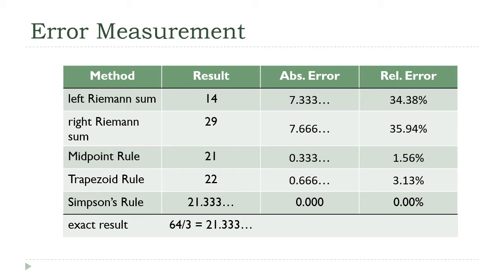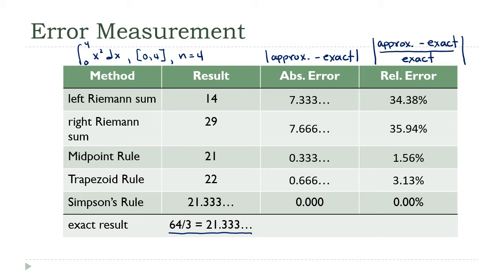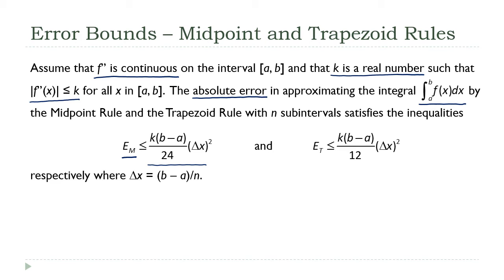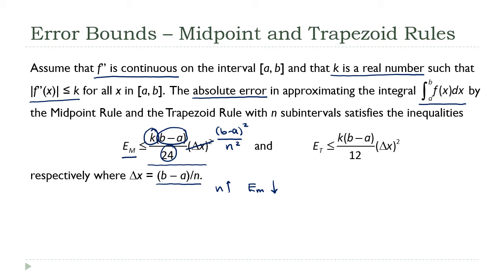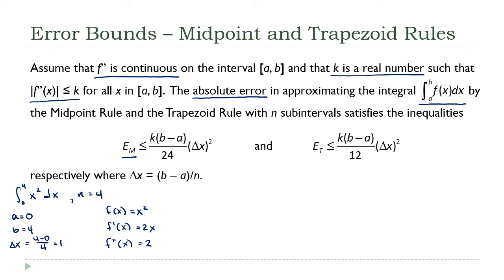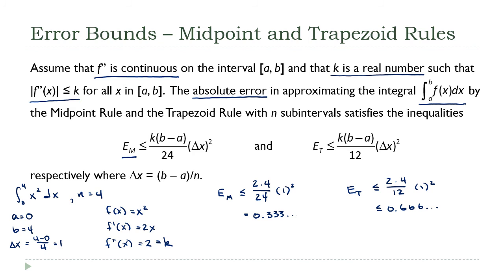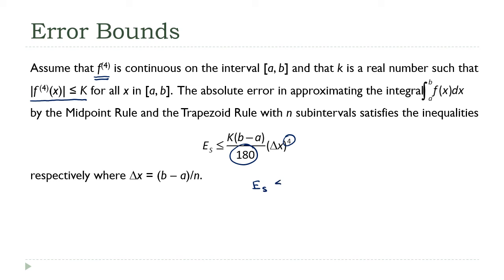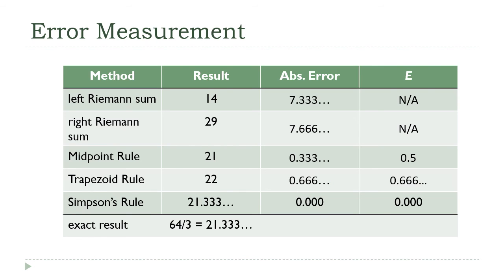Numerical Integration Errors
In numerical analysis, discussions of approximation methods usually have two parts:  the method itself and an analysis of the method's error.  In this lecture, we're going to look at upper bounds for the error on the Midpoint Rule, the Trapezoid Rule and Simpson's Rule.